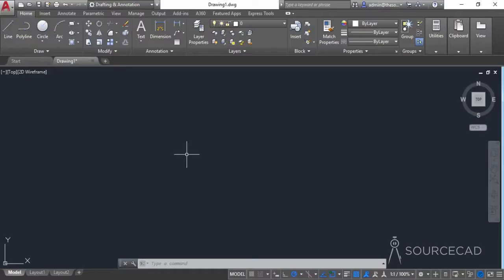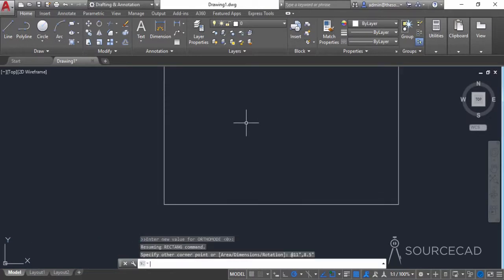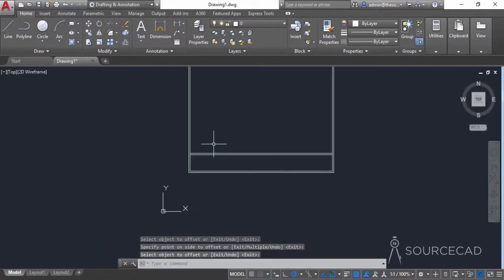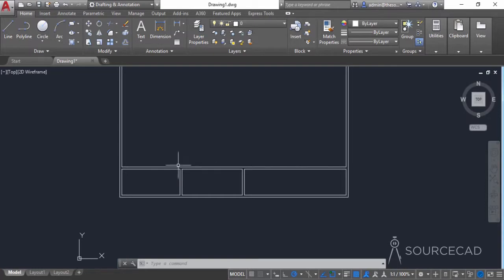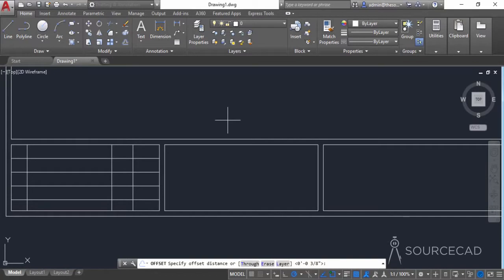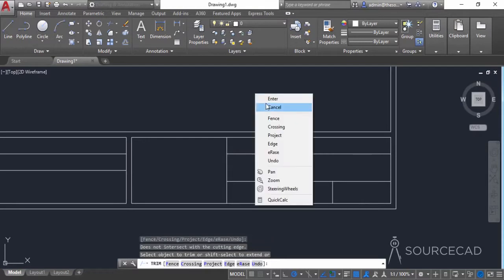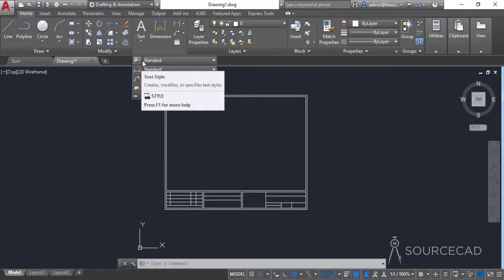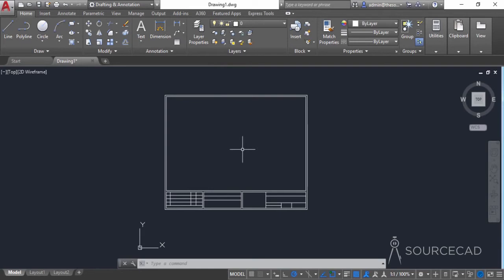How to create title block and its template in AutoCAD Part 1 of 2